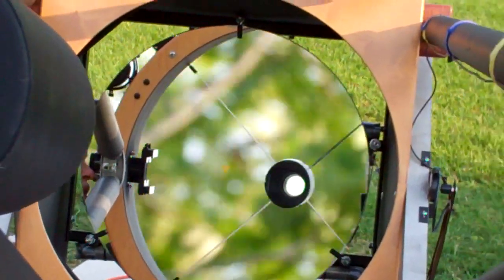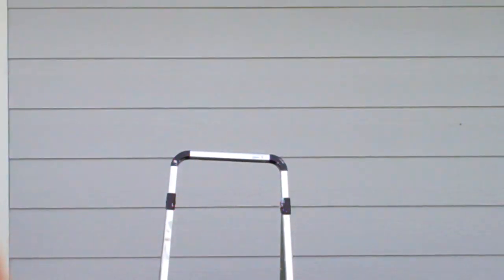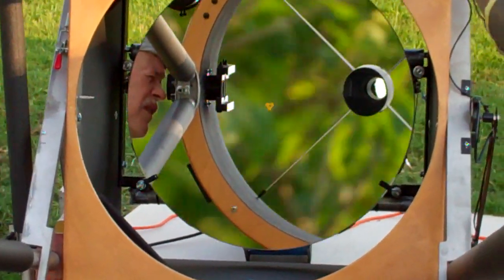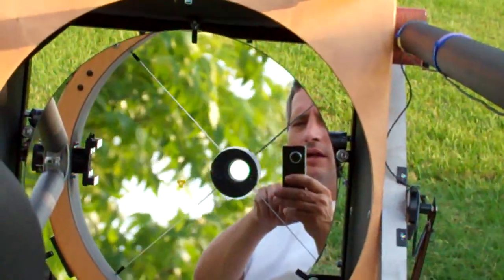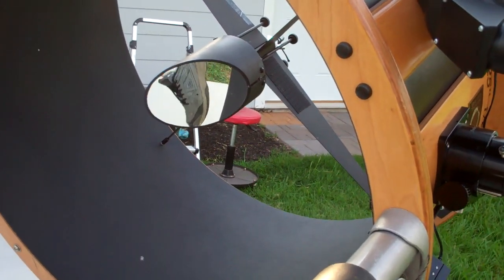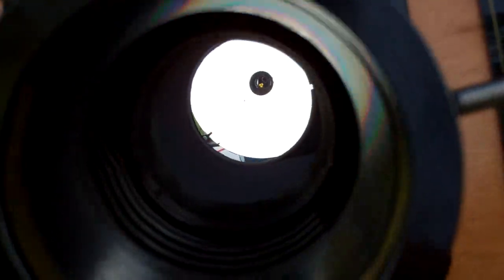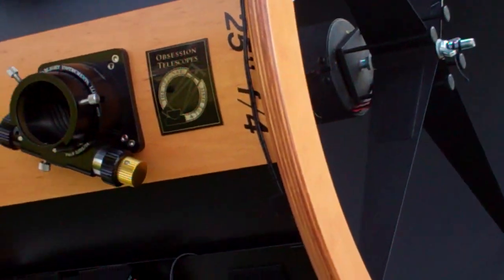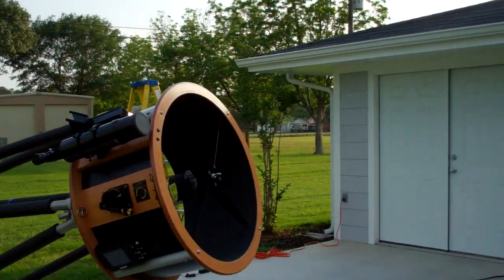Preparing for Super Moon 2012 with 25-inch Dobsonian telescope and CCD camera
Good evening! 6:36PM CDT at Cosmic Obsession Observatory and we're getting things together. We hope you are going to get a chance to join us tonight. We should begin getting to our live feed as early as 9PM EDT.

We will be focusing on the Moon for tonight's show. 14% bigger and 30% brighter than an average Moon. Tonight the orbiting body will arrive at 221,000 miles away from Earth. Three minutes later the Moon becomes fully lit and the Super Moon will arrive at approximately 10:34PM CDT.

Don;t forget to see all the astronomy news I post